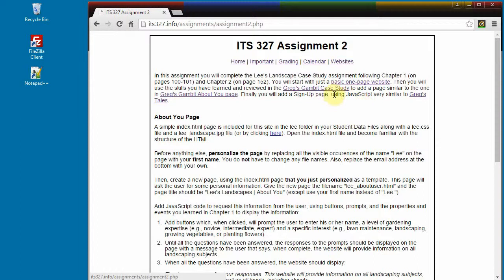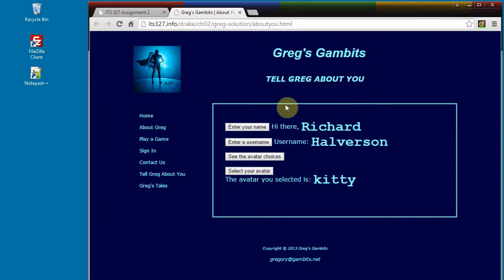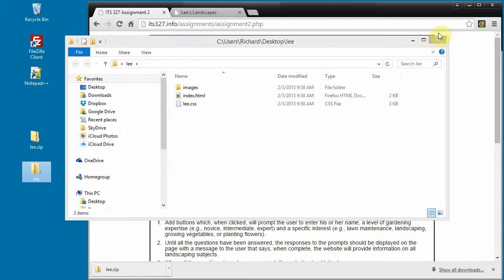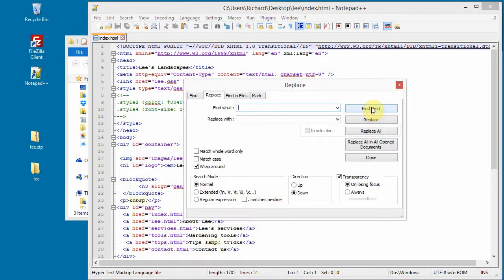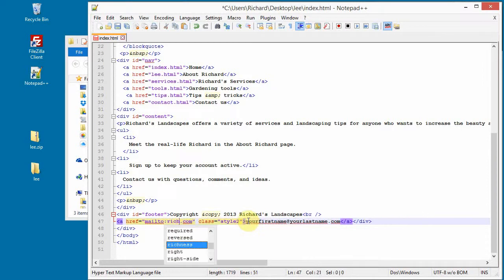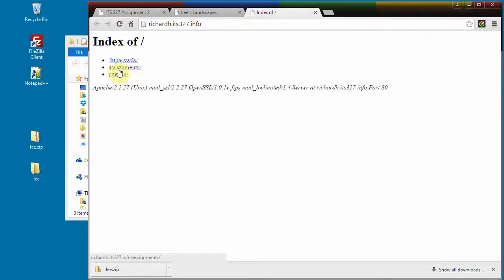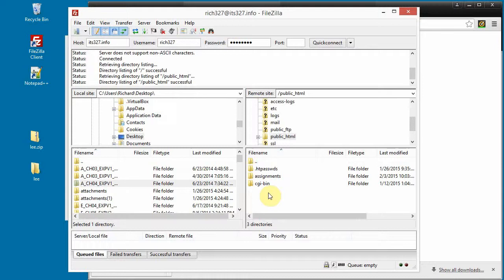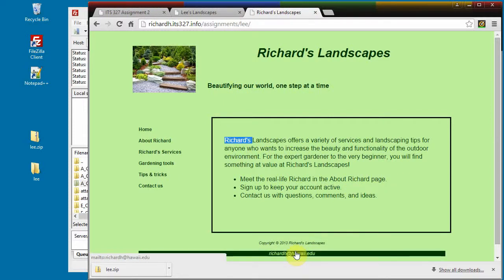ITS327: About You, Sign-Up in JavaScript (1)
This video is shows how to create an About You page and Sign-Up Page for the Drake Textbook Lee's Landscapes JavaScript Exercise at the end of Chapters 1 and 2. (Part 1)